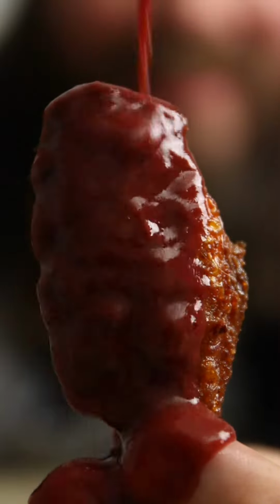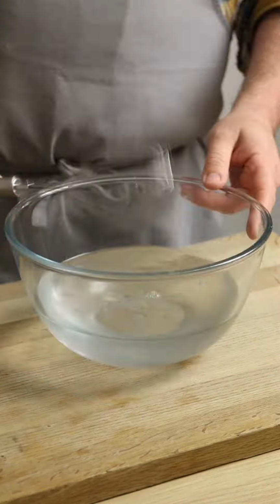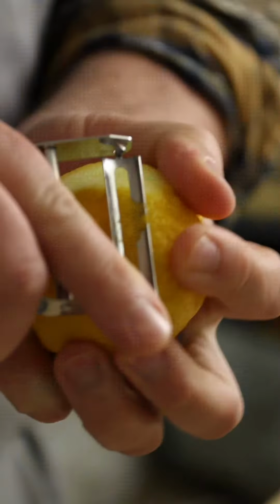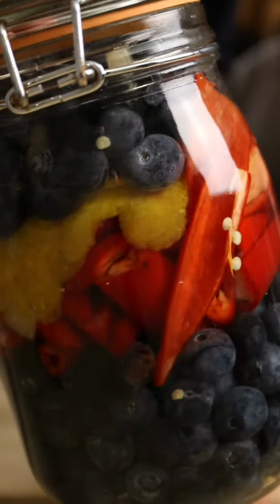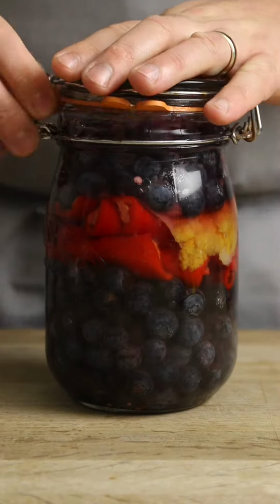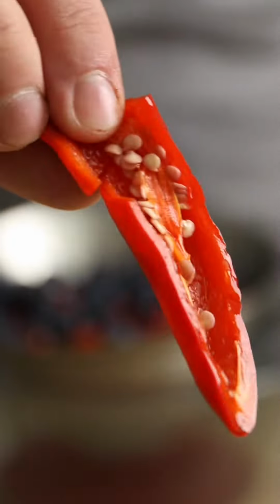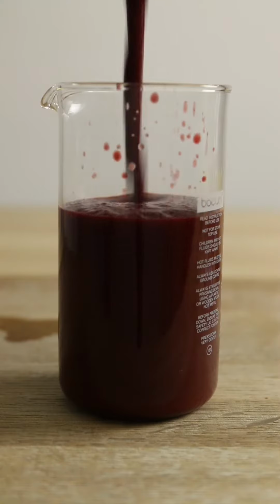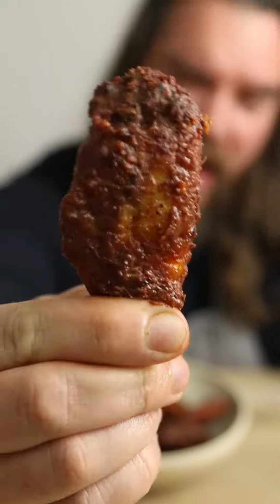Do Blueberries Make Good Hot Sauce?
Blueberry Hot Sauce Recipe:

350-400g Blueberries
300g Chillies
1ltr Water
50g Sea Salt
75g Blueberry Vinegar
1 Lemon
50g Olive Oil